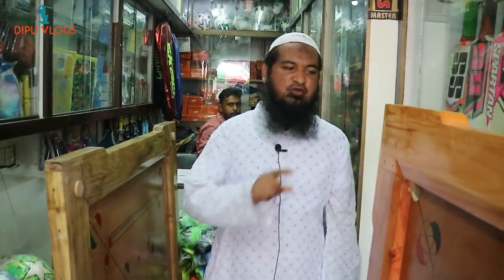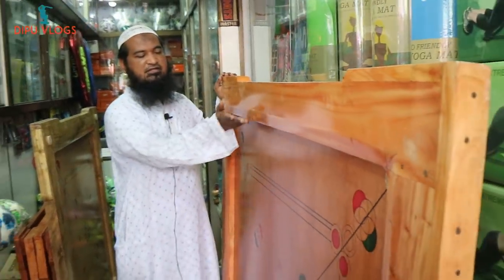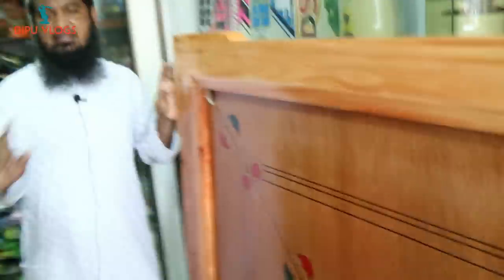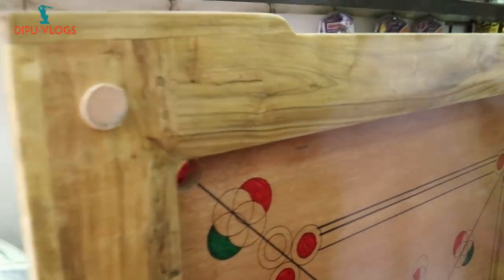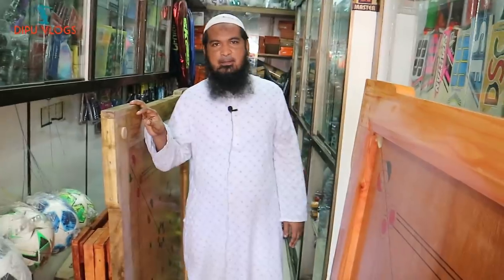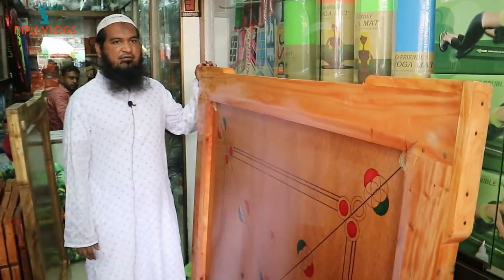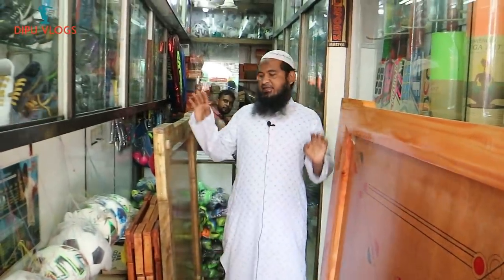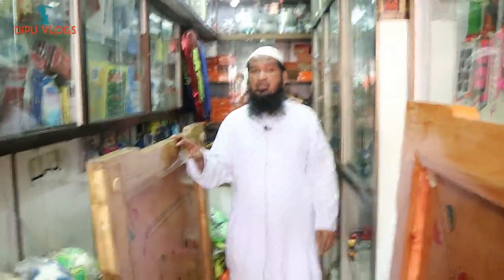পাইকারি দামে ক্যারাম বোর্ড কিনুন - Buy Carrom Board Wholesale/Retail Cheapest Price Best Shop In BD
Address : Sports Master (Gulistan)
33, Maulana Bhashani National Hockey Stadium
Dhaka - 1000 Bangladesh
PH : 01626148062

Carrom Board wholesale" "wholesale Carrom Board merchandise" "Carrom Board business ideas" "wholesaling retailer Carrom Board" "Carrom Board equipment" "sports equipment prices" "gulistan sports market" "gulistan shopping complex" "cricket kits wholesale price" "stadium market gulistan dhaka"

সস্তায় ভাল মানের ক্যারাম বোর্ড কিনুন - Buy Carrom Board Wholesale/Retail Cheap Price Best Biggest Shop In Bangladesh